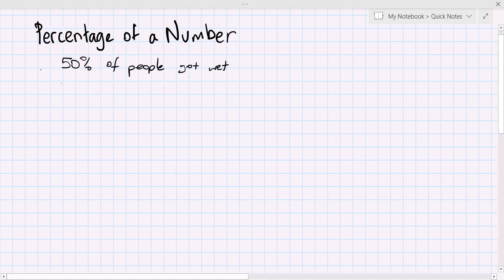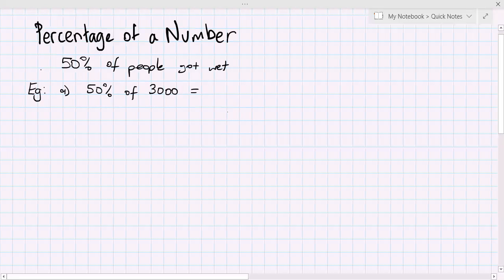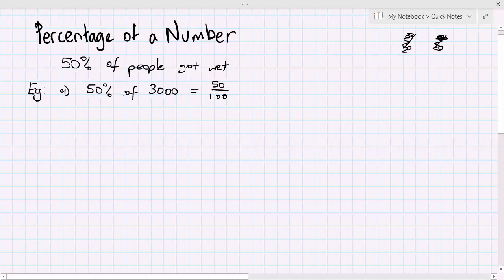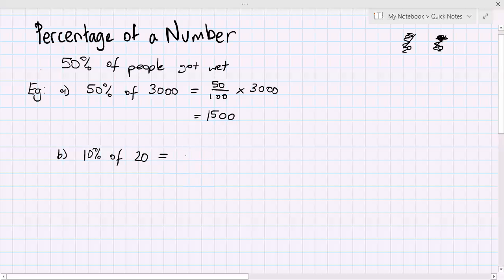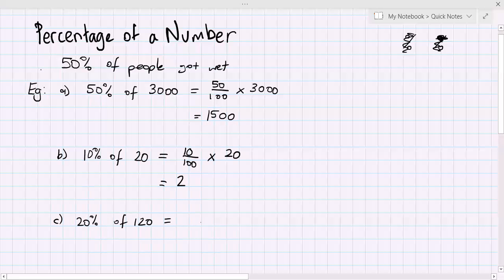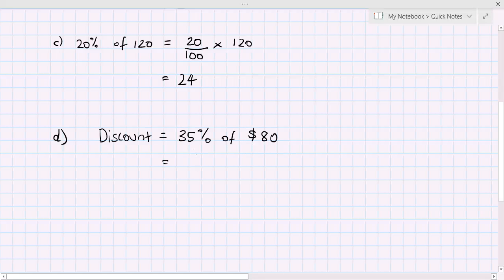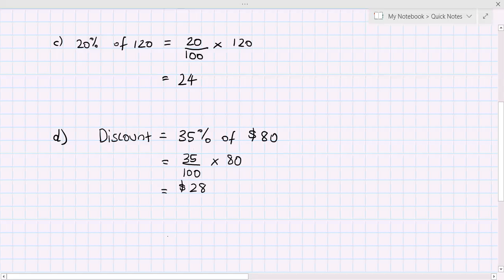Percentage of a Number